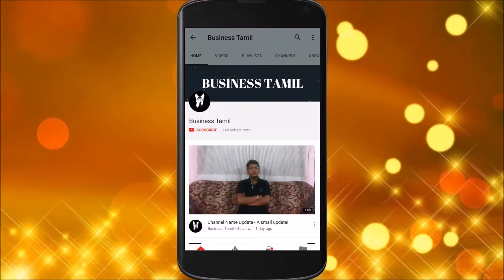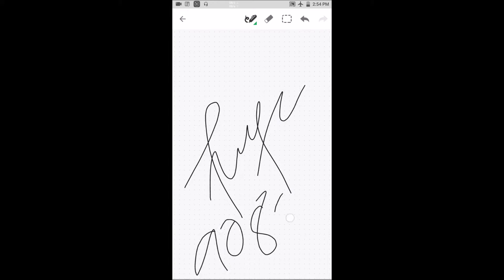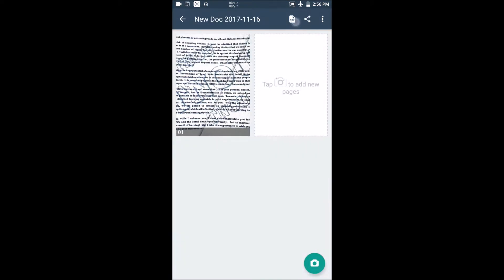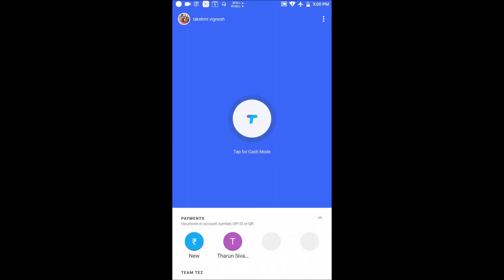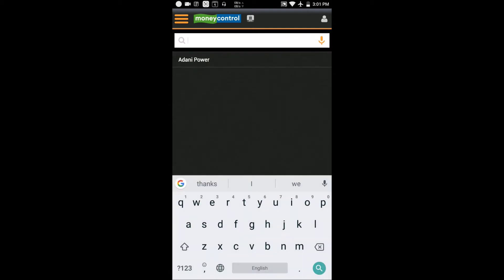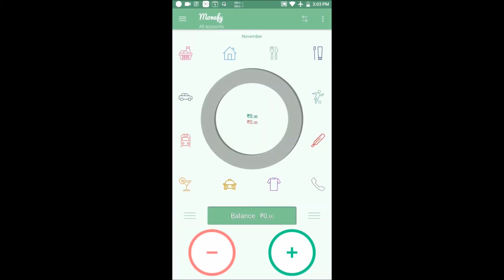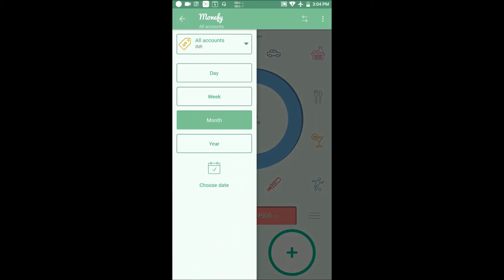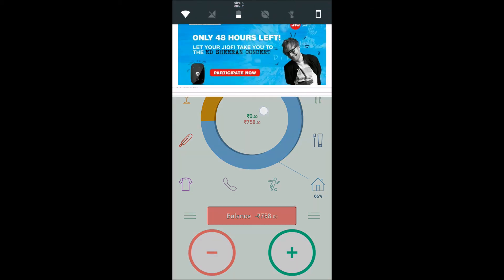Top 5 Android Business Apps | Apps For Business Automation | Top Business Productivity Apps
In This Video I Have Given Some Details About Android Apps That Can Simplify Our Business Works.

SO You Can Find The Links For the Apps Down Here

Regards,
Business Tamizha.